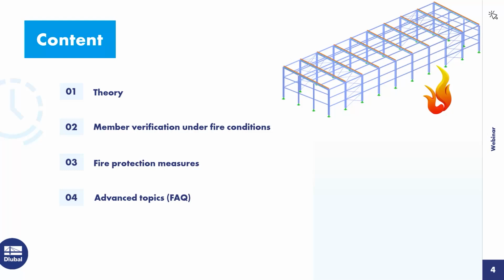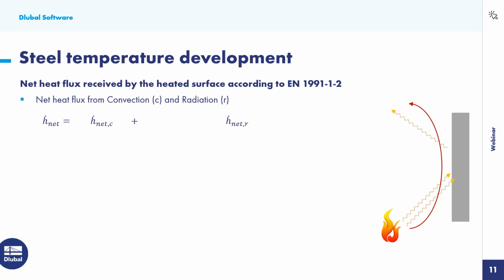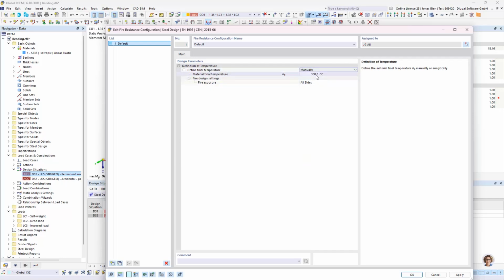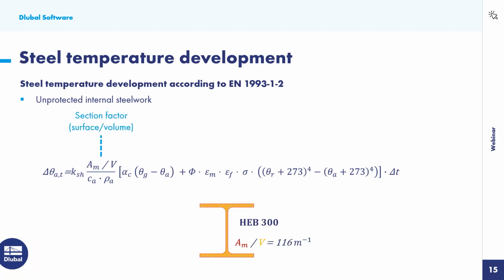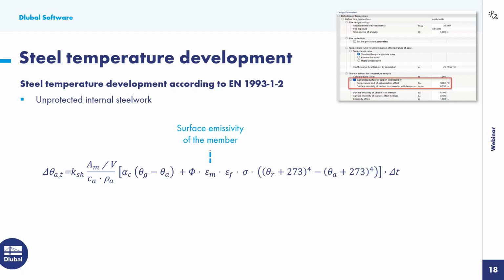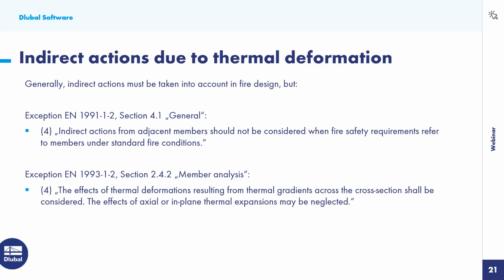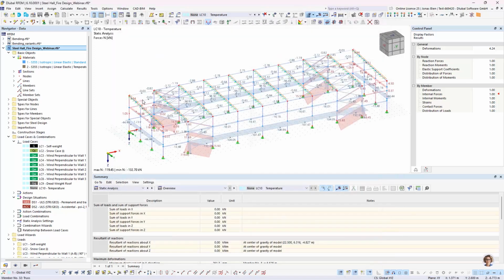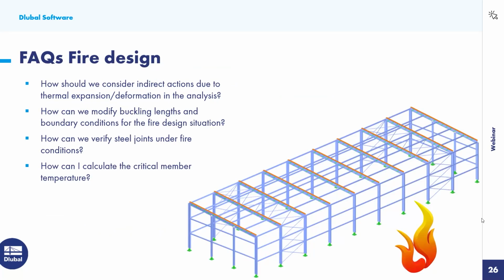ويبنار | تصميم الحماية من الحريق في الهياكل الفولاذية باستخدام RFEM 6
في هذا الويبنار، نعرض لكم تصميم الحرائق في الهياكل الفولاذية باستخدام RFEM 6.

الجدول الزمني:
00:00 المقدمة
02:30 نظري
13:50 التحقق من العناصر تحت شروط الحريق
28:35 إجراءات الحماية من الحرائق
47:50 مواضيع متقدمة (الأسئلة الشائعة)